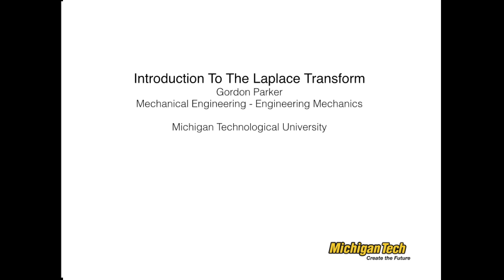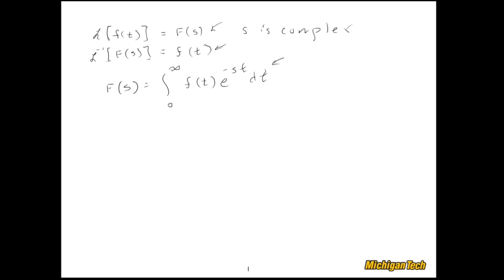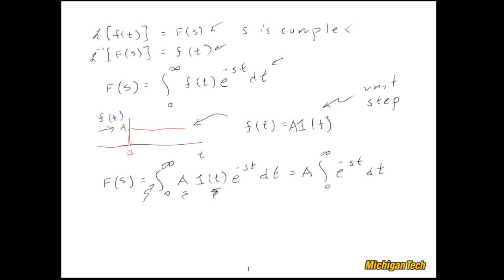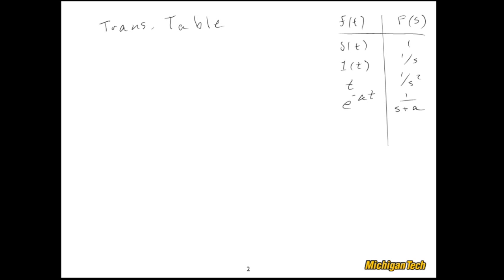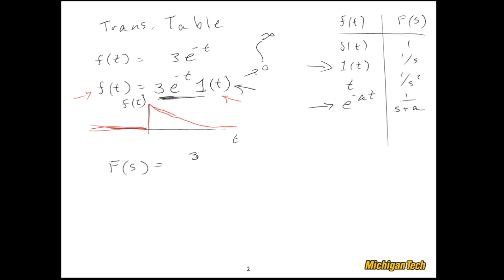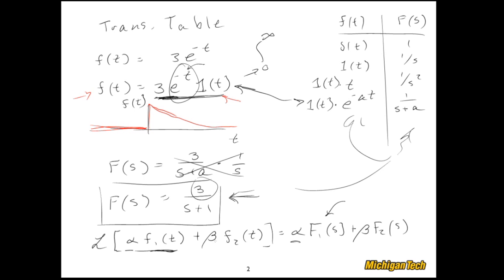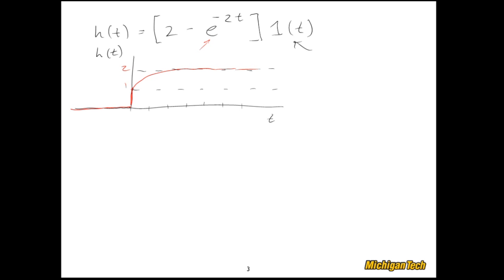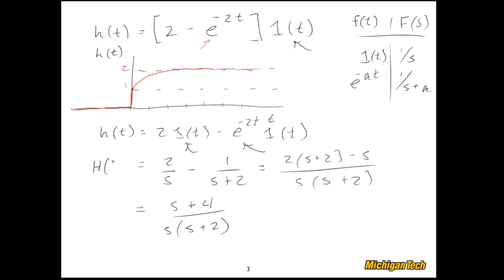Introduction To The Laplace Transform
Intended as a brief review, the Laplace Transform definition is introduced followed by a few examples using Laplace Transform table entries.